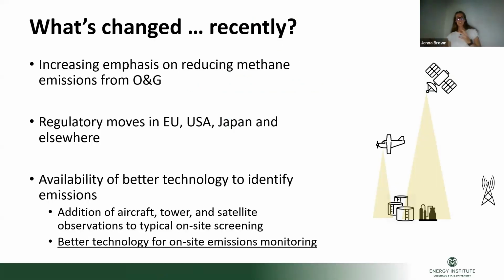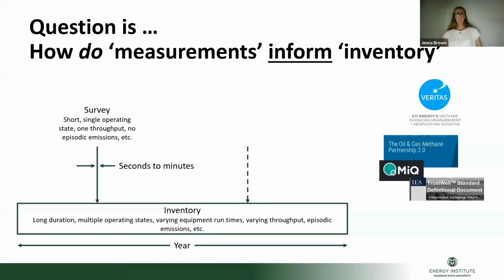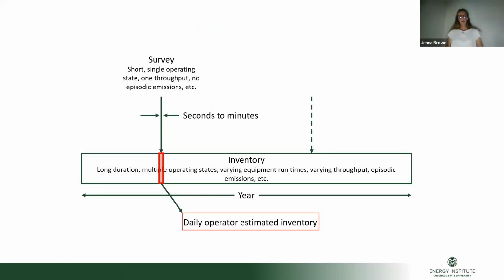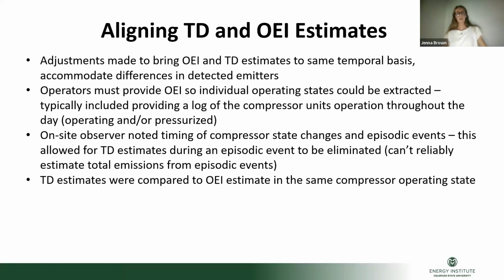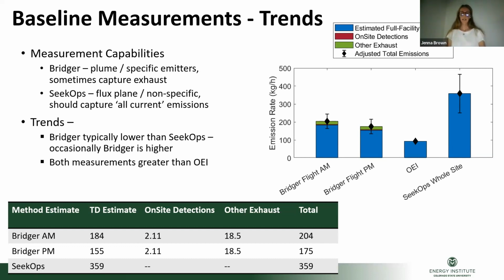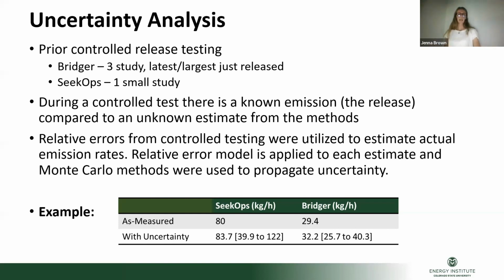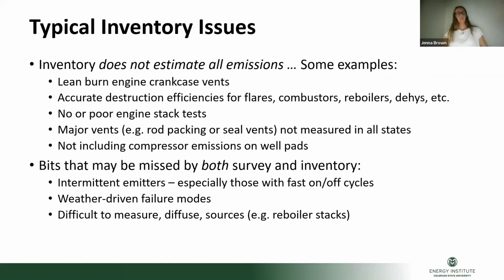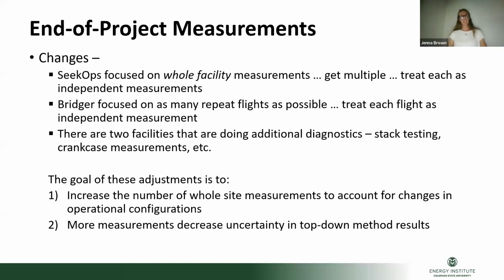How can measurements inform midstream emissions inventories?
Abstract:
Increased interest in greenhouse gas (GHG) emissions, including recent legislative action and voluntary programs, has increased attention on quantifying, and ultimately reducing, methane emissions from the natural gas supply chain. While inventories used for public or corporate GHG policies have traditionally utilized bottom-up (BU) methods to estimate emissions, the validity of such inventories has been questioned. Therefore, there is attention on utilizing full-facility measurements using airborne, satellite or drone (top-down (TD)) techniques to inform, improve, or validate inventories. This study utilized full-facility estimates from two independent TD methods at 15 midstream natural gas facilities in the U.S.A., and were compared with a contemporaneous daily inventory assembled by the facility operator, employing comprehensive inventory methods. Estimates from the two TD methods statistically agreed in 2 of 28 paired measurements. Operator inventories, which included extensions to capture sources beyond regular inventory requirements and to integrate local measurements, estimated significantly lower emissions than the TD estimates for 40 of 43 paired comparisons. Significant disagreement is observed at most facilities, both between the two TD methods and between the TD estimates and operator inventory. These findings have two implications. Firstly, improving inventory estimates will require additional on-site or ground-based diagnostic screening and measurement of all sources. Secondly, the TD full-facility measurement methods need to undergo further testing, characterization, and potential improvement specifically tailored for complex midstream facilities.

Bio:
Jenna Brown is a Graduate Reseach Assistant at Colorado State University. Her research focuses on integrating direct methane measurements into emissions inventory estimates.

Daniel Zimmerle is the Director of the Methane Emissions Program in the Energy Institute @ Colorado State University. Zimmerle was a principal investigator on seven major studies of methane emissions in the natural gas supply chain, including studies of upstream, midstream, and distribution systems at a national and/or regional scale, and leads the Methane Emissions Technology Evaluation Center, one of the largest test facilities for natural gas leak detection solutions.  Zimmerle’s group conducts research on natural gas emissions including studies of equipment and pipeline emissions, field studies, and fundamental investigations of commonly utilized methods.  Recent work has branched into agricultural and waste emissions area. Additionally, Zimmerle also works on energy access and development in rural communities in the developing world and the integration of distributed generation into power systems.